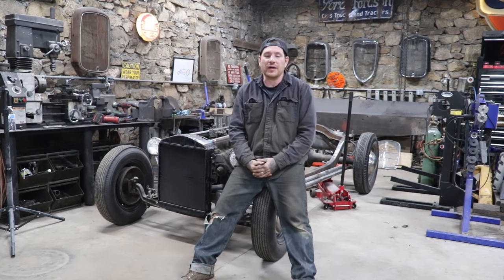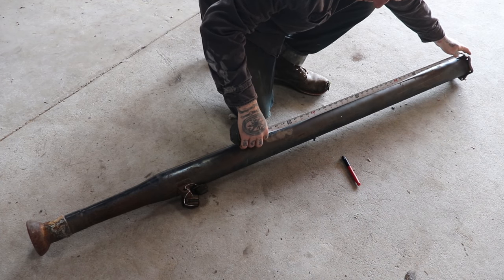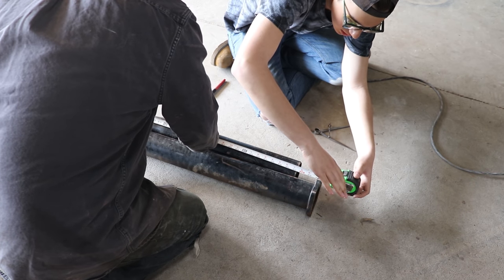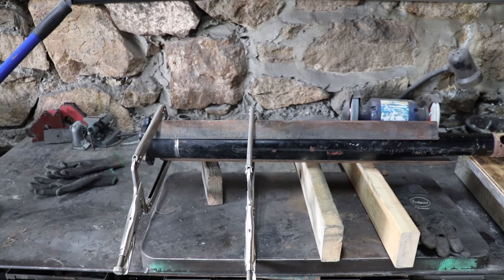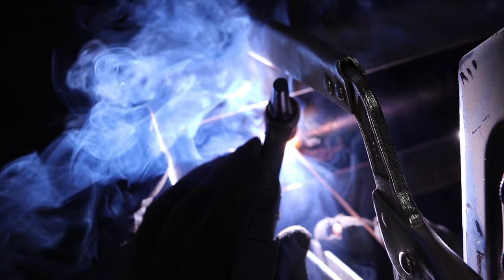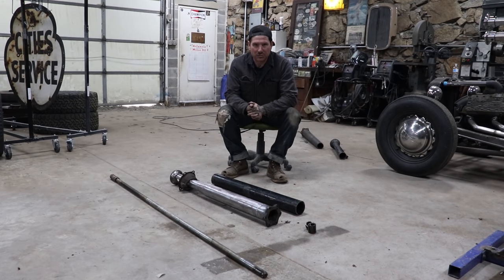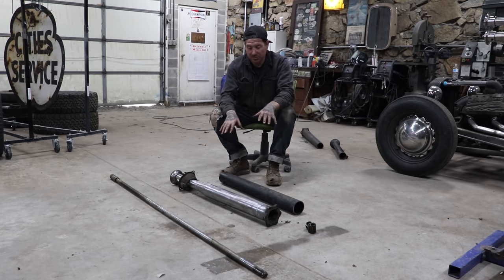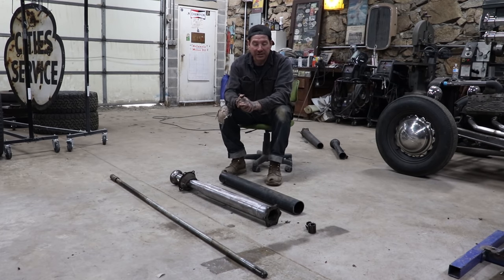How To Shorten A Torque Tube - Ford Free-T - Ep. 74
Now that the body is painted and ready for final assembly, we need to play catch up on the frame and drive train. Before we remove the mock up motor and transmission the driveshaft and torque tube need to be shortened. The Free-T has a very short wheel base and we need to cut the torque tube almost in half for it to fit. Matt walks us through the process he uses when shortening a torque tube.

- Tools Used -

- Music Featured -
- Intro/Outro - Don't Look - Silent Partner - Youtube Music Library
- 0:50 - 5:50 - Dusty Fingers - DJ Williams - Youtube Music Library
- 6:20 - 7:43 - On A Good Day - Johan Glossner - Epidemic Music Library